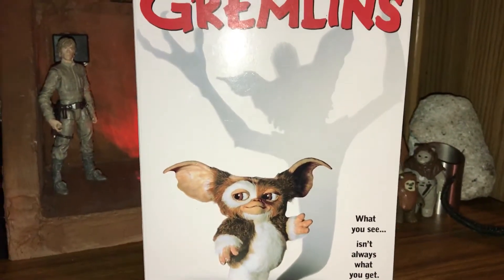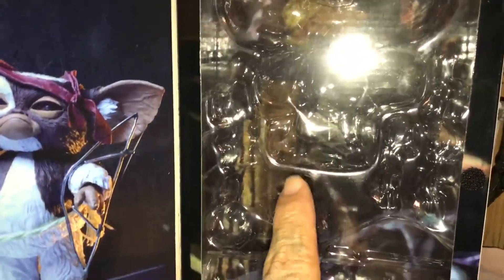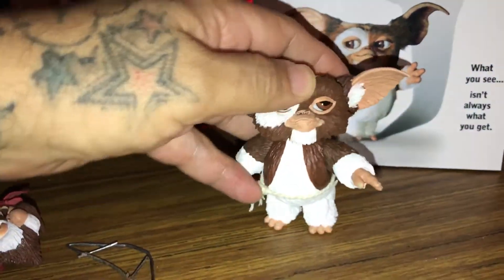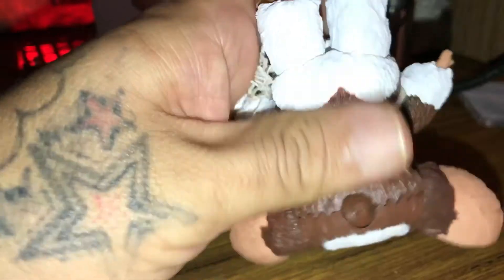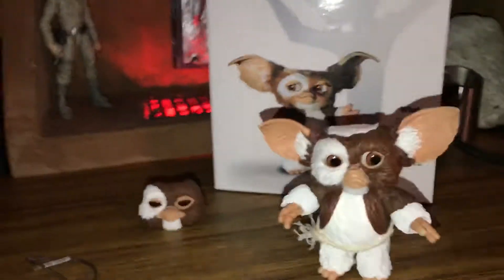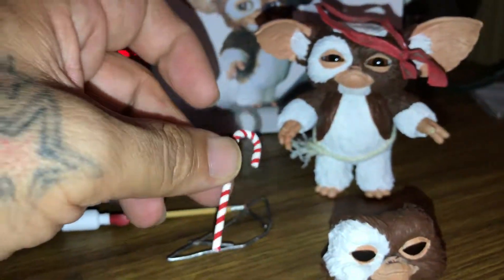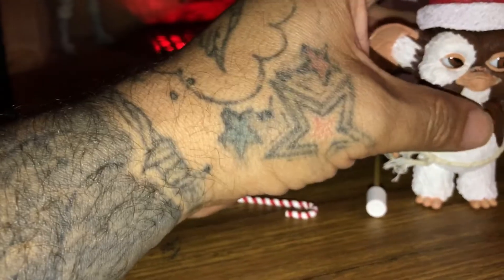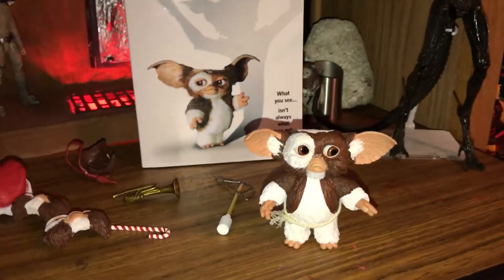Gremlins Neca Gizmo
Gizmo find at toys-r-us